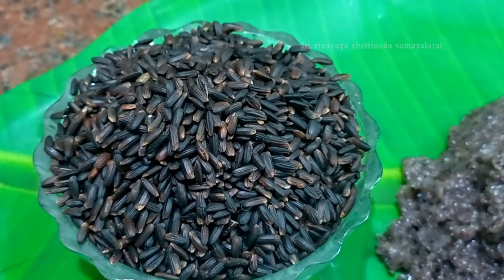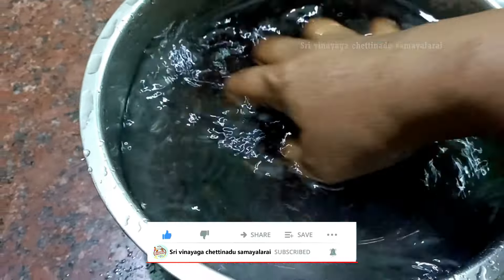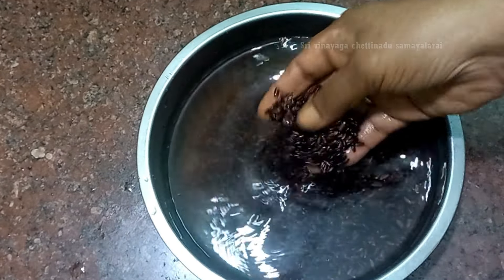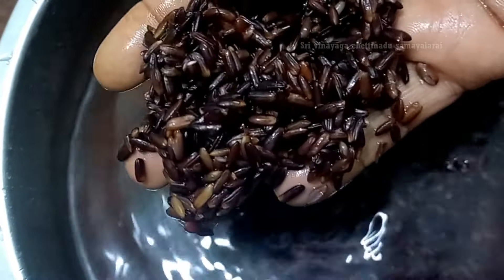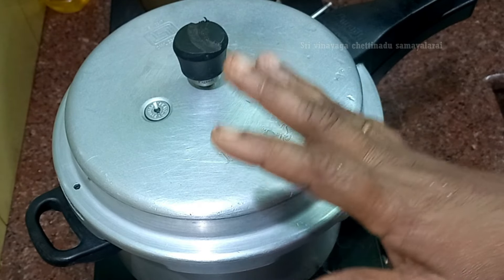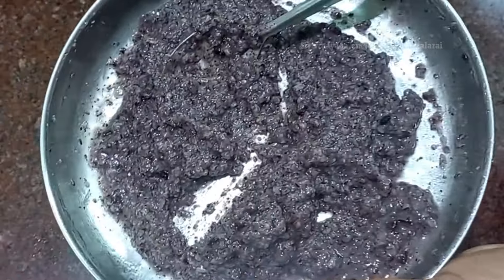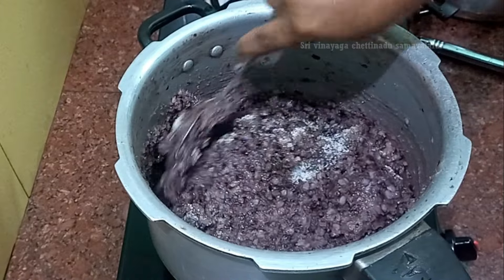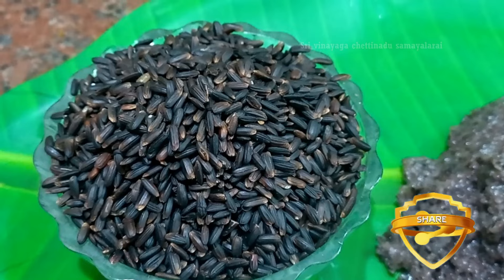கவுனி அரிசி அல்வா | Black Rice Pudding In Tamil | Halwa Recipe | Dessert Recipe | Kavuni Arisi Halwa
மசாலா பொருட்கள் வாங்க விரும்புவோர் 👆👆👆மேலே உள்ள இந்த வாட்சாப் எண்ணிற்கு தொடர்புகொள்ளவும் .
To Purchase Masala items, Contact the Number given above👆👆👆.